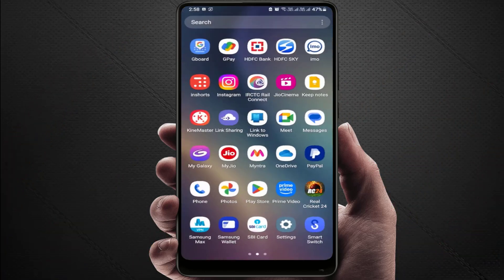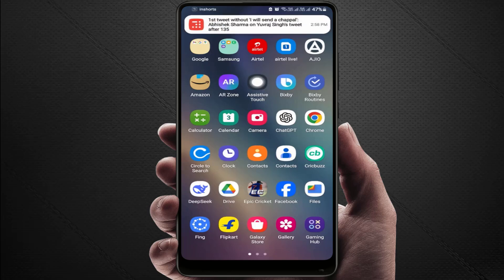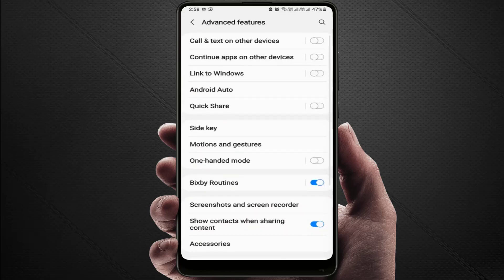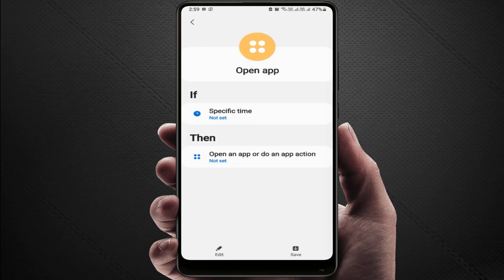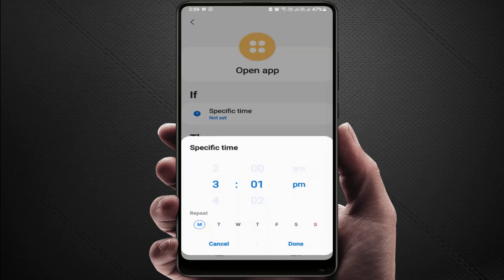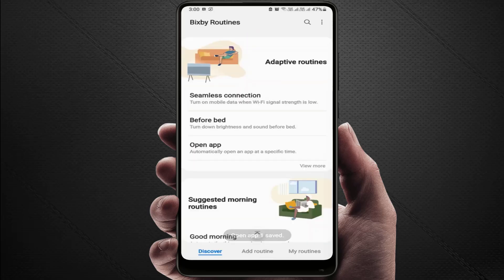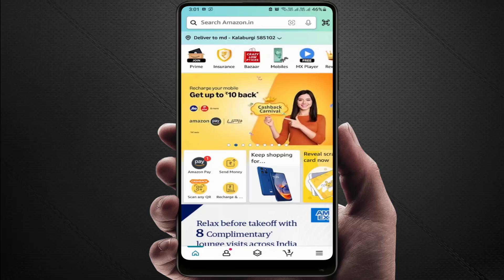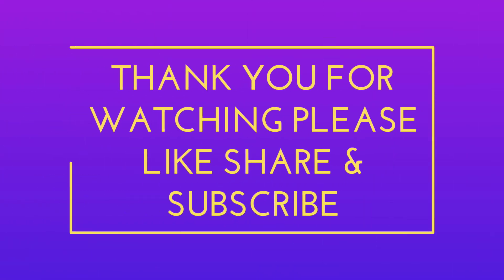How to Automatically Open Apps on Samsung at Specific Times (Bixby Routines)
How to Auto Open Any App on a Specific Time on any Samsung Galaxy Phones

How to Automatically Open Apps on your Samsung Device at Specific Times Using Bixby Routines. Whether You Want Your Weather App To Open Every Morning Or Your Calendar To Pop Up At A Certain Hour, This Simple Automation Feature Saves You Time And Makes Your Phone Smarter.